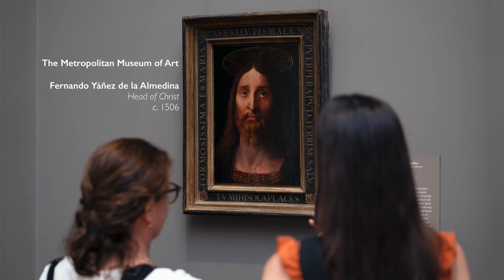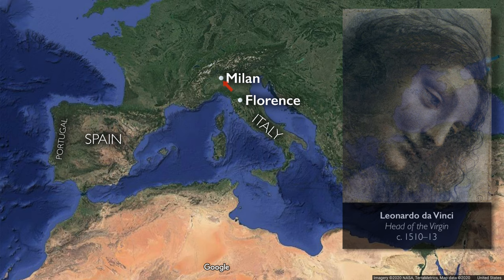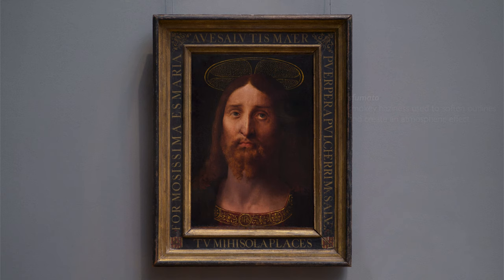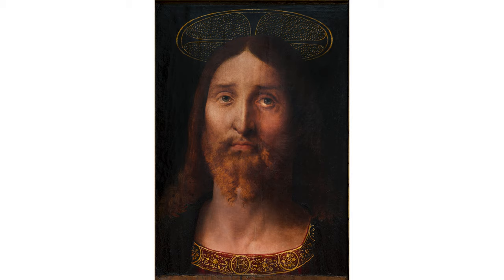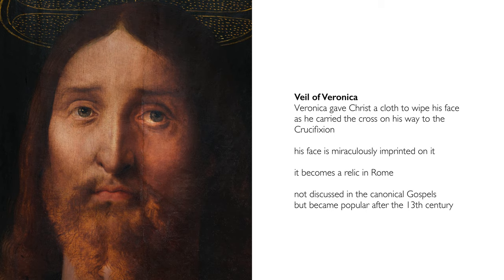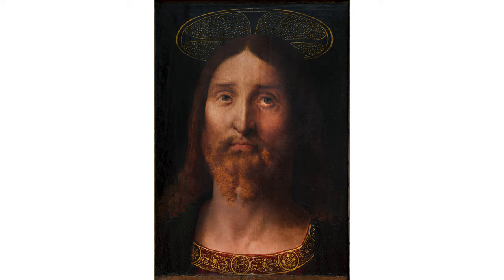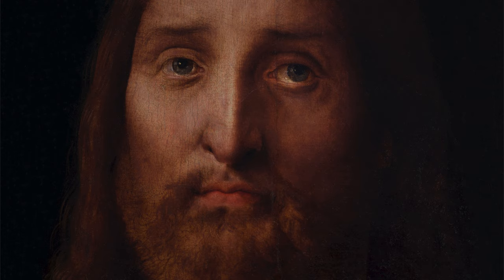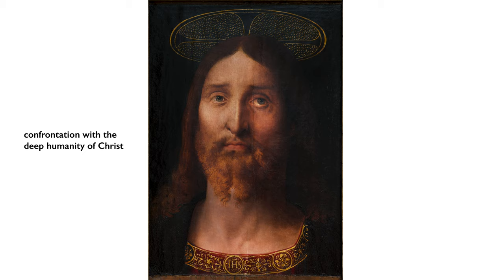Eye to eye, looking at a Renaissance Jesus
Fernando Yáñez de la Almedina, Head of Christ, c. 1506, oil on poplar panel, 41.9 × 30.5 cm (The Metropolitan Museum of Art), an Expanded Renaissance Initiative video

speakers: Dr. Beth Harris and Dr. Lauren Kilroy-Ewbank